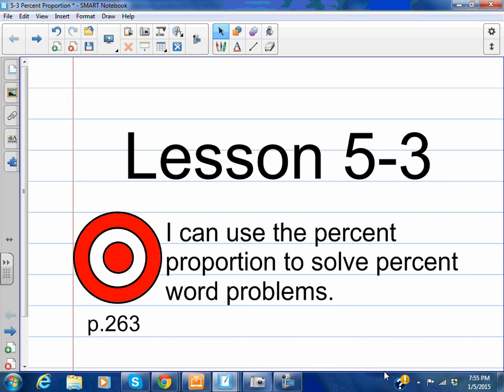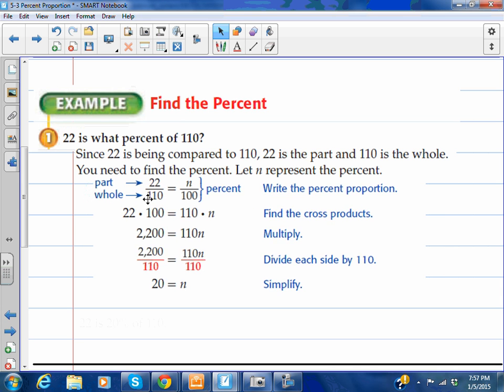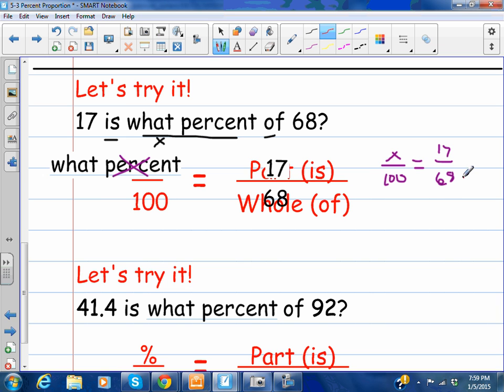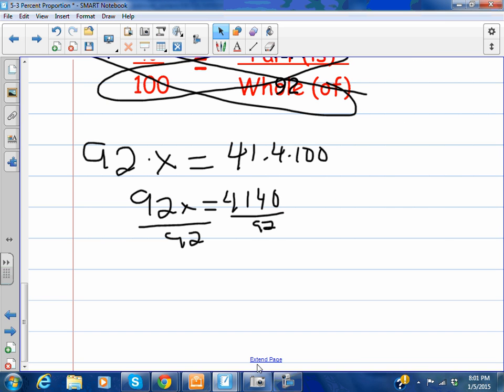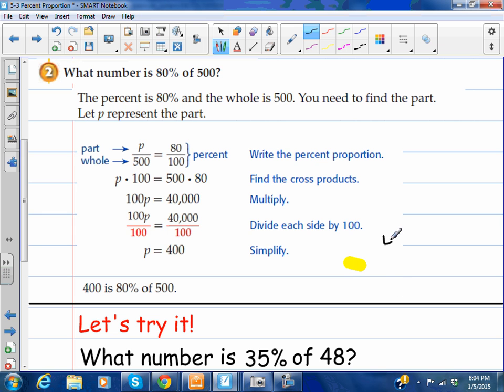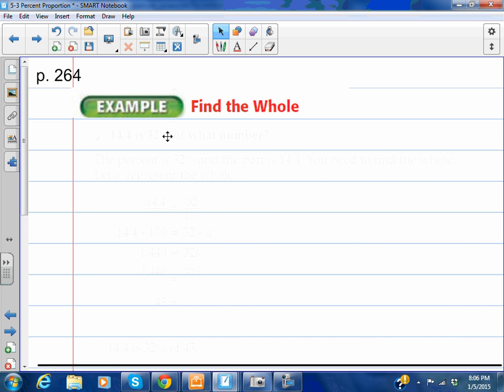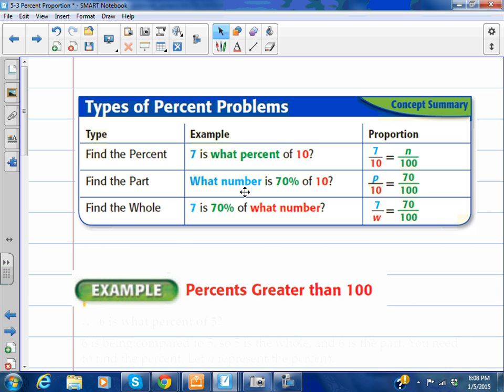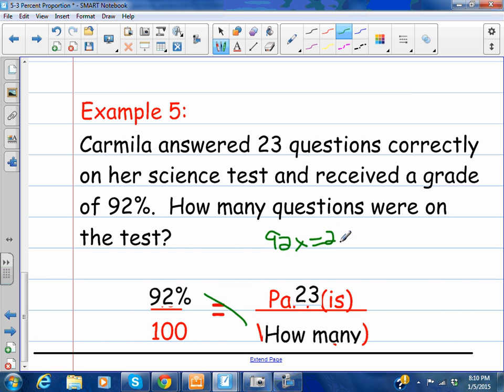5 -3 The Percent Proportion